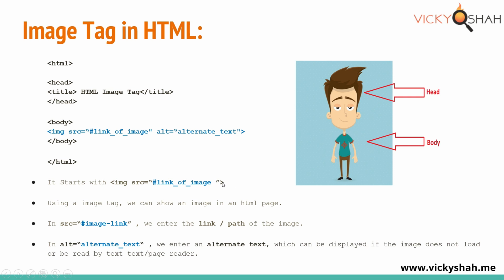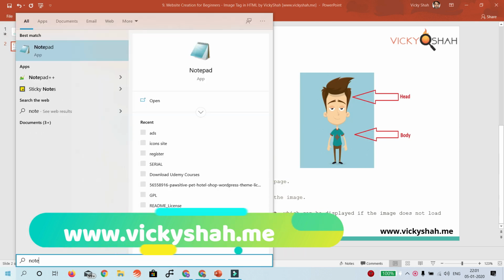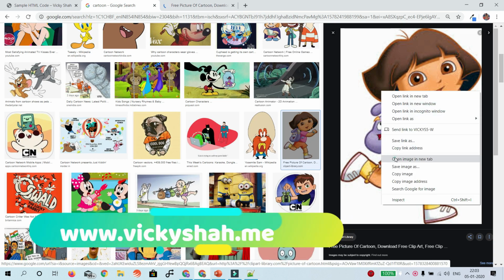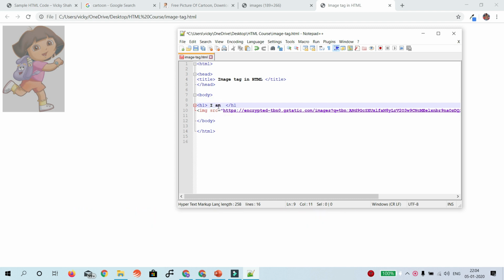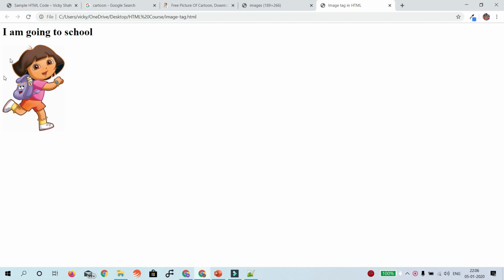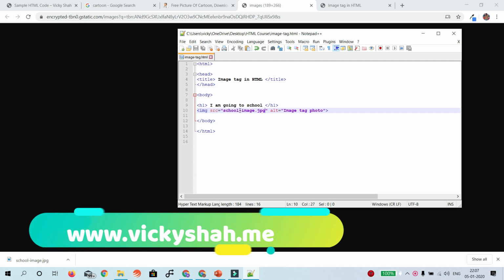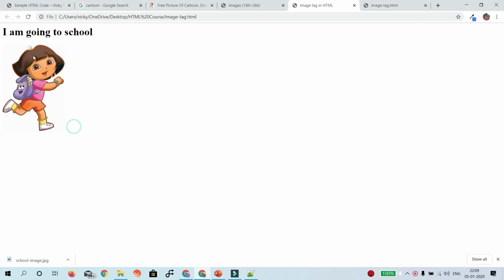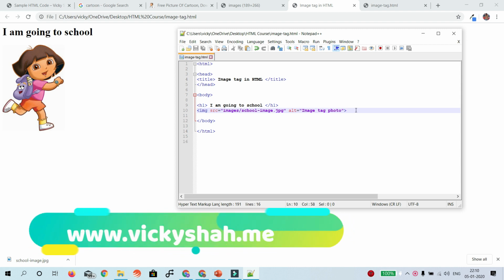1.9. HTML Image Tag - Website Creation for Beginners - Free course by